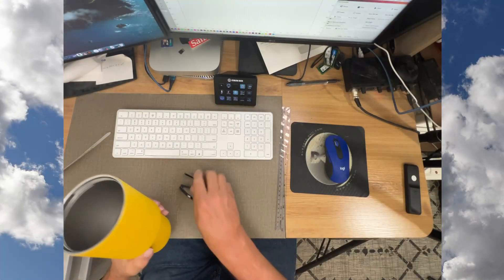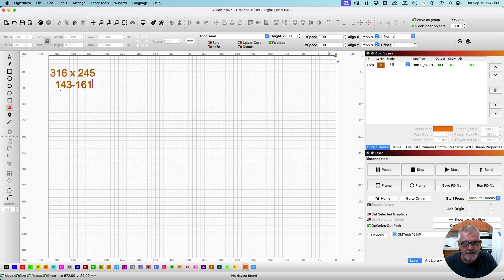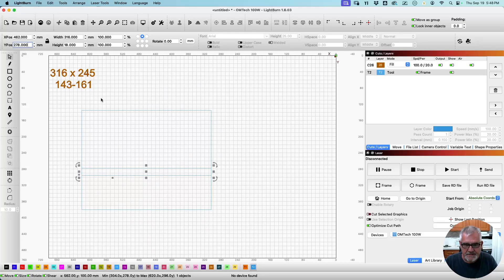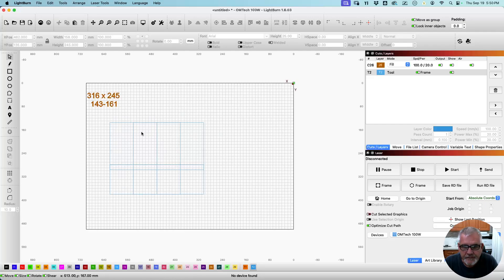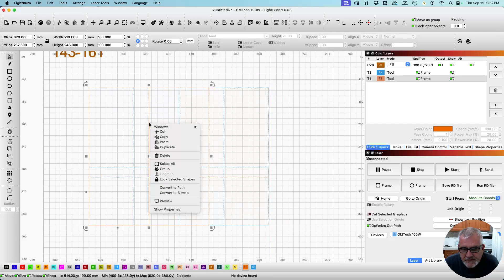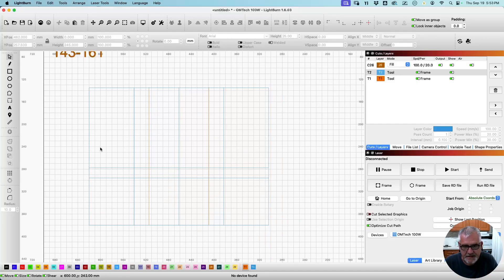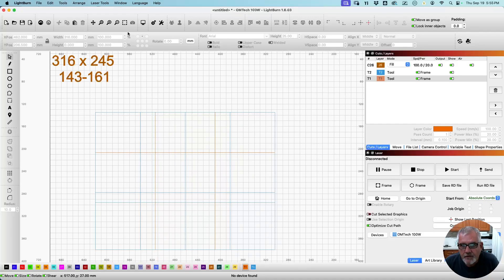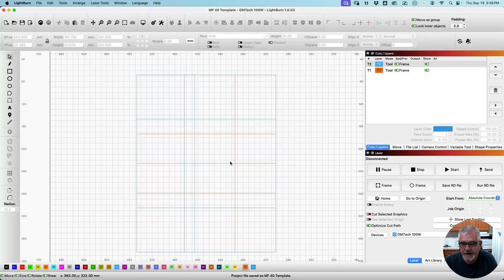How to make a Tumbler Template in Lightburn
I show how to measure and create a template for a 40 oz. Makerflo Tumbler using Lightburn.

Laser Tools and Supplies:
Translucent Wood Glue
Loctite Super Glue 2 pack
Digital Calipers
Tumbler Measuring Tape
Bar Magnets
Rotating Display
Cutting Board Oil
Bamboo Cutting Boards
Slate Coasters
Basswood Plywood - 3mm
Walnut Plywood - 3mm
Beech Wood Key Blanks

Production Gear I use:
Ring Light
RGB Light
Wireless Mic
Desk Mic
Mic Stand